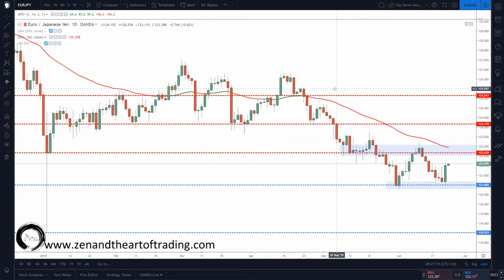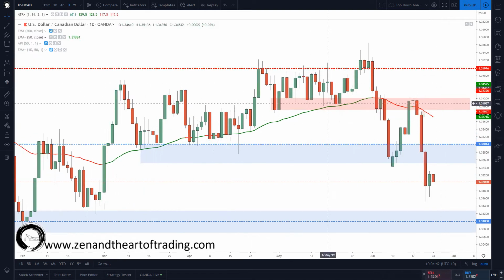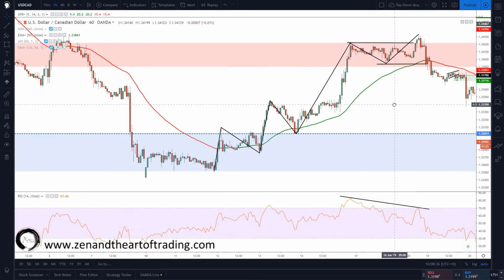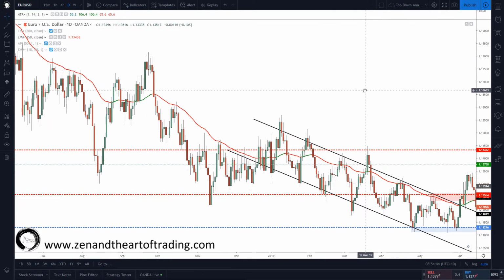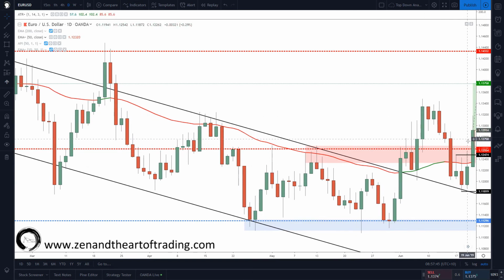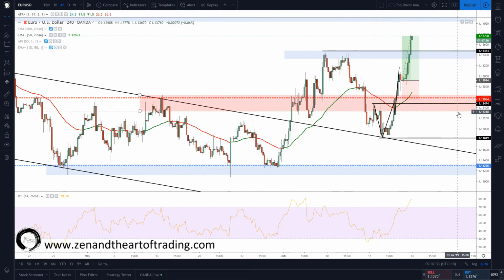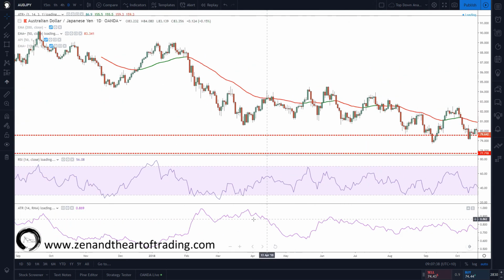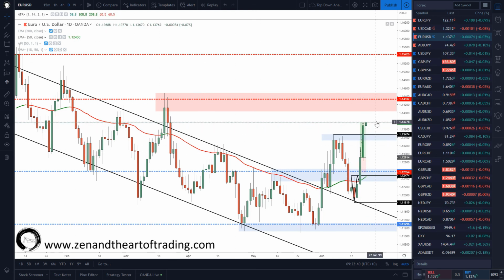How To Trade Forex Using Technical Analysis | Zen & The Art of Trading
In this video I review how the market has played out since last week's analysis and further explain my process when it comes to predictive analysis and identifying intraday trading opportunities (and dangers).

As usual I analyze my personal watchlist & trading portfolio of EUR/JPY, USD/CAD, EUR/USD and AUD/JPY.

for more forex and trading psychology tips.

If you are interested in learning the basics about forex trading then check out my trading mentor Steven Hart's training program over